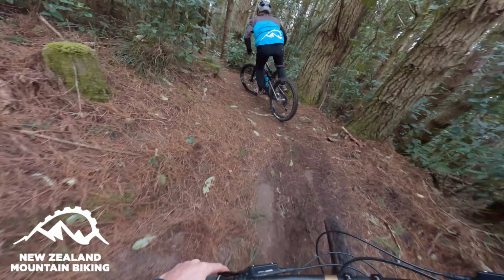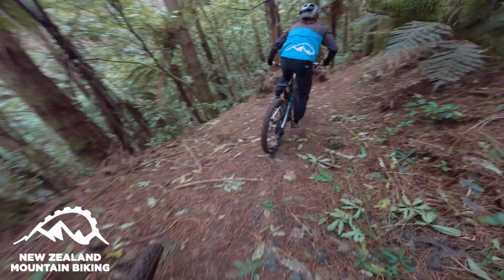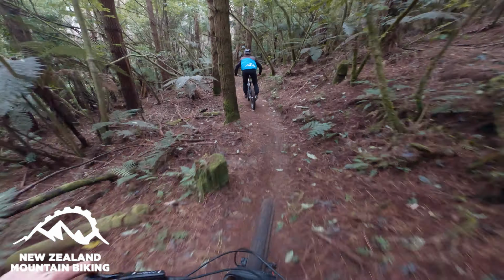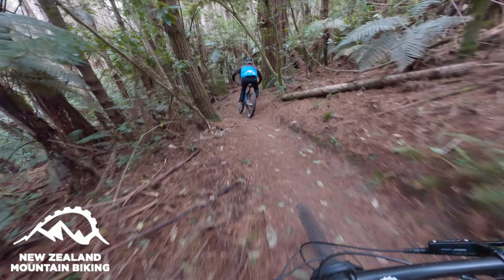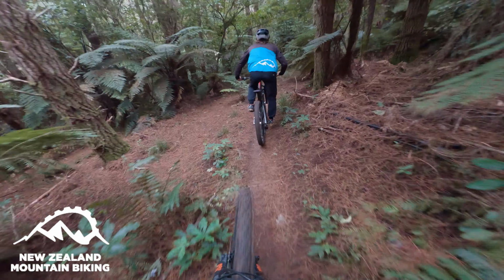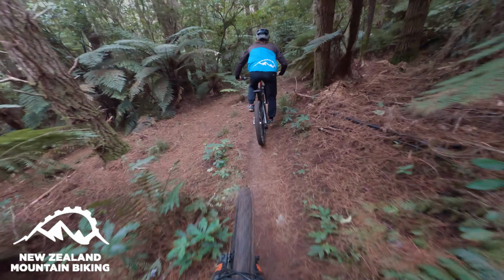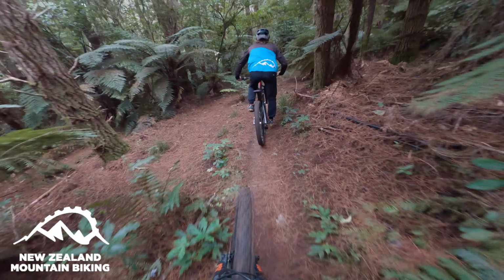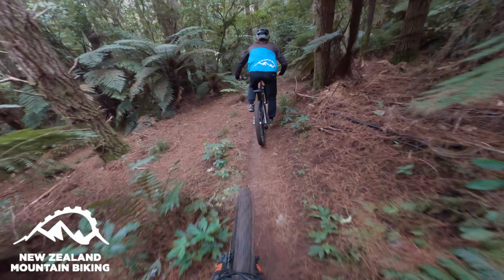Get your lines dialed for the Whaka100 - Kung Fu Walrus, Rotorua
This one is a great trail. Tech and flow all in one place.

I'm Jamie, I run New Zealand Mountain Biking, based in Rotorua. We run a range of mountain biking tours and lessons, check out the links below to join me in Rotorua.

Get out there and ride it! Let me know what you think of our lines! Or if you like the thought of riding with a local, or improving your riding, get in touch.

At New Zealand Mountain Biking, we run epic mountain biking tours across the scenic North Island, New Zealand. We also help riders build confidence and skills in our MTB and eMTB private lessons on the legendary Rotorua trails.

I'm riding a Zerode Katipo, 160mm travel Enduro bike with a 9-speed (600% range) Pinion gearbox.

To donate to the trails check out the Rotorua Trails Trust